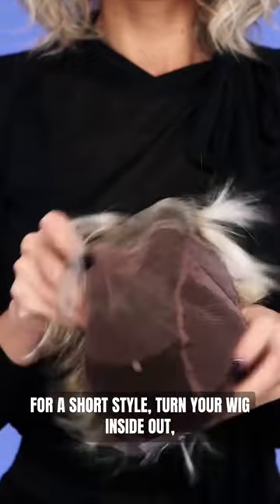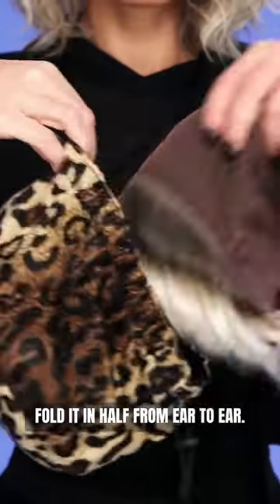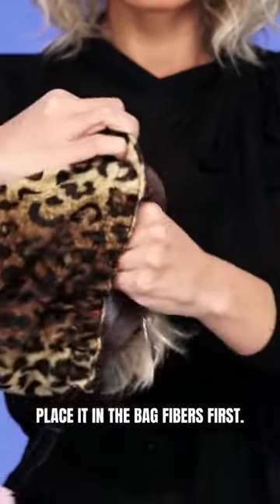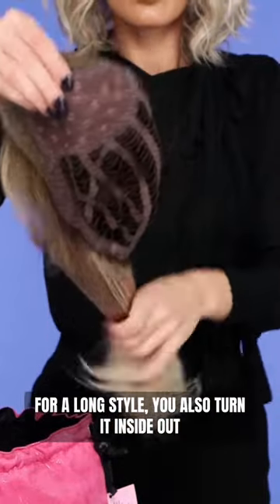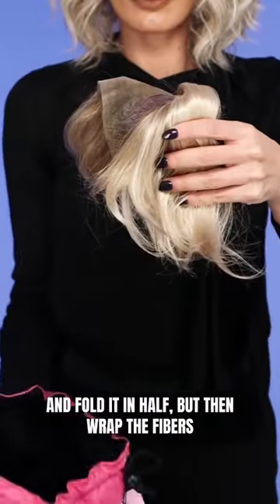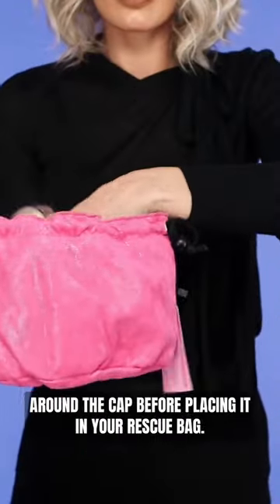How to Store Your Wig? Learn more with Wigs.com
Join our wig community to share your stories & experiences, help others, and be a part of the family!